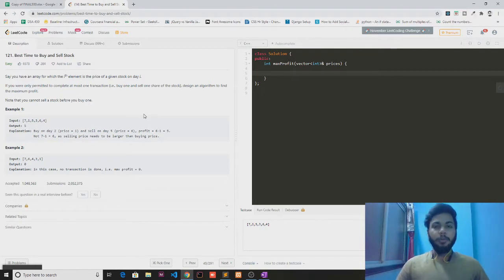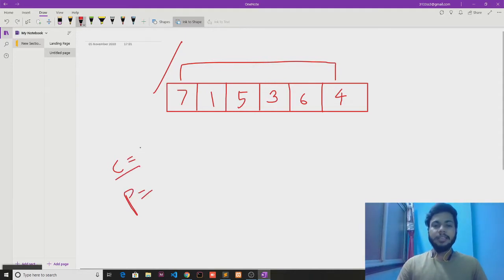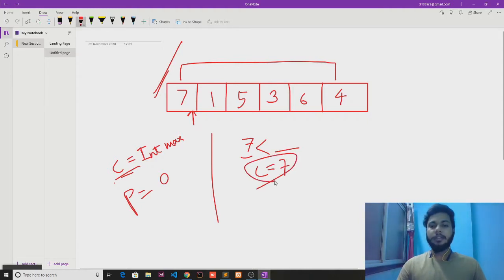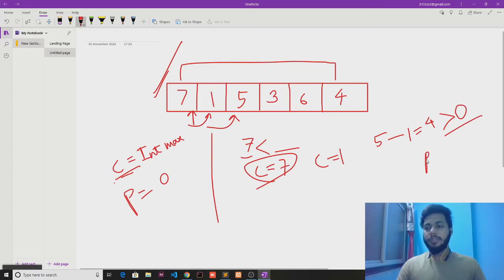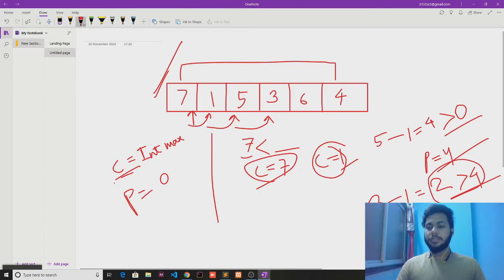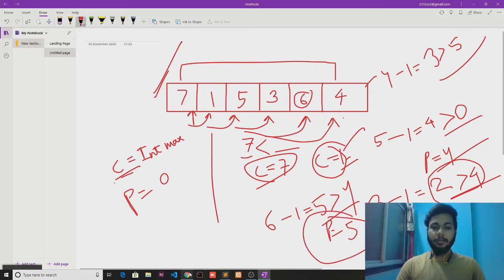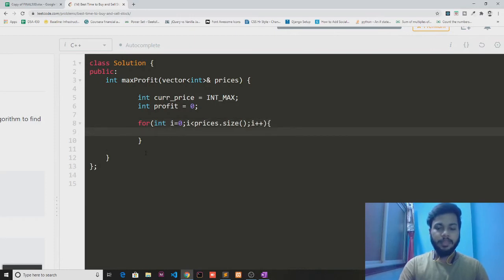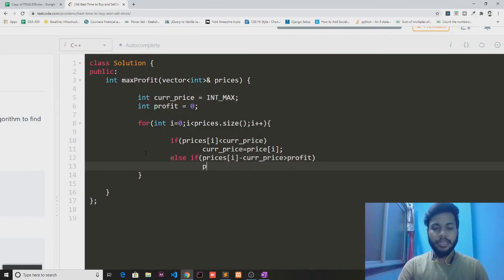Best time to buy and Sell stock | Q17 | Love Babbar DSA sheet | Amazon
In this video I have explained the problem Best time to buy and Sell stock.